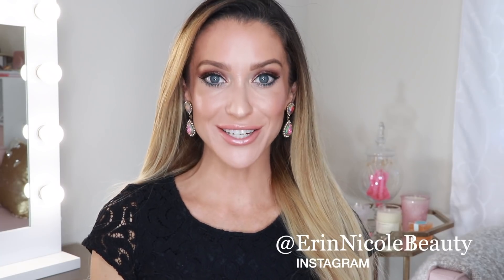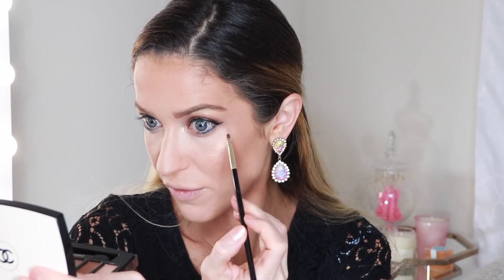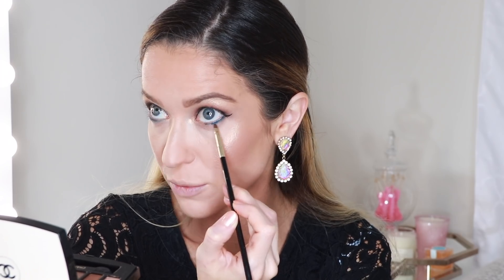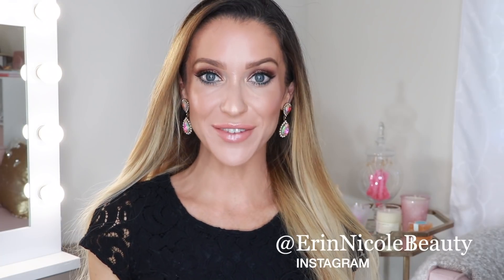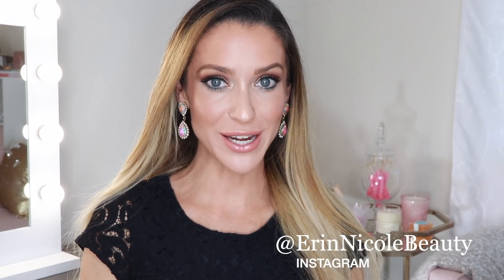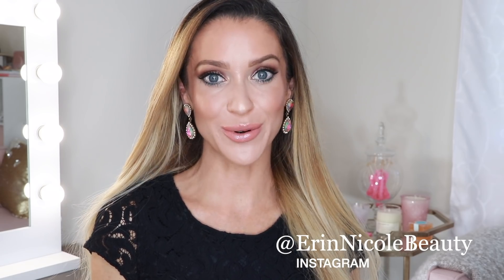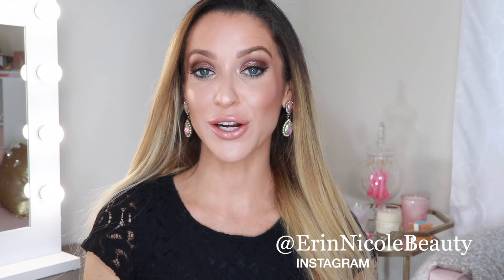GET READY WITH ME + FULL FACE OF CHANEL FAVORITES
Hey Beauties,
Happy Wednesday! I hope everyone had a wonderful holiday weekend. In today's video I'm using all of my favorite CHANEL products to create a sparkly evening makeup look. I've recreated this makeup several times and it's always so much fun to wear.

Erin xx

MAKEUP PRODUCTS:
Eyeshadow base
Les beiges palette
New moon
Water tint
Ultra le teint
CHANEL concealer
Loose powder
Soleil tan bronzer
Lion highlighter
Signature de CHANEL
Teal eyeliner
Brow Master
402 rouge coco
La brume spray
Hair clips

FAVORITE RETAILERS:
Neiman Marcus